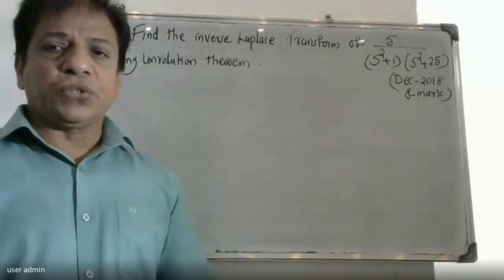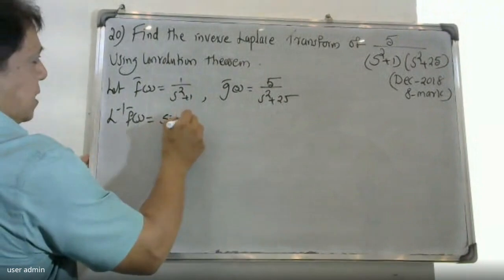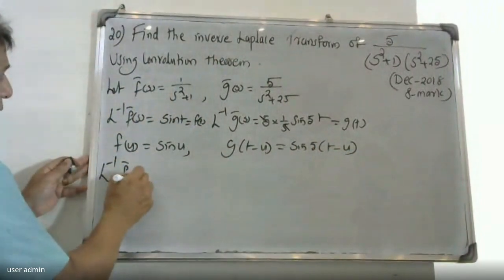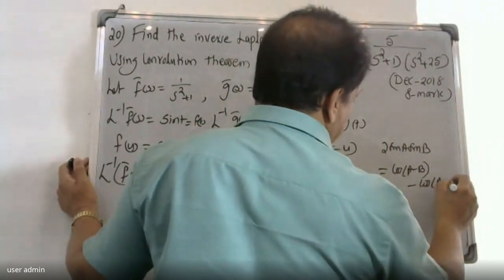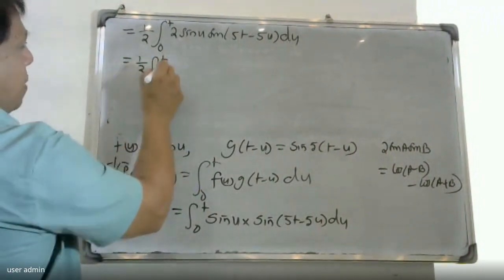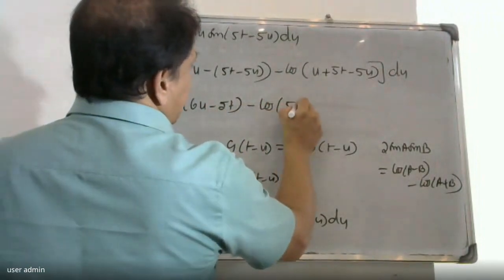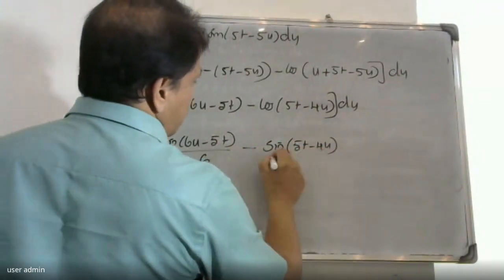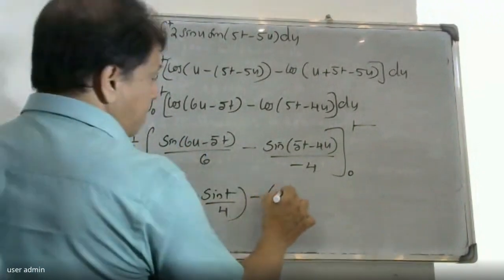UNIVERSITY QUESTION-20 I LAPLACE TRANSFORMS | MODULE 4| MAT-102 I 2019 SCHEME| BTECH KTU IS2-SEM